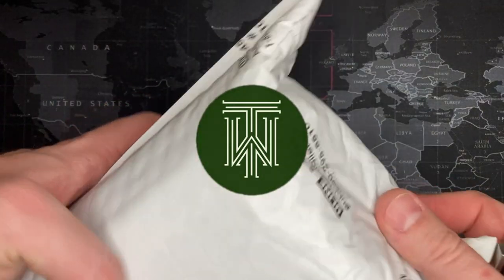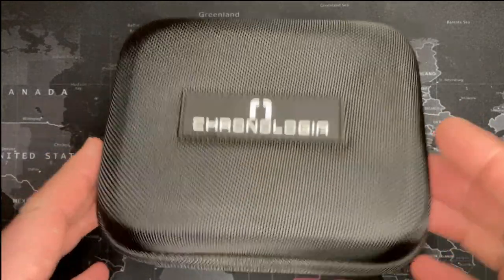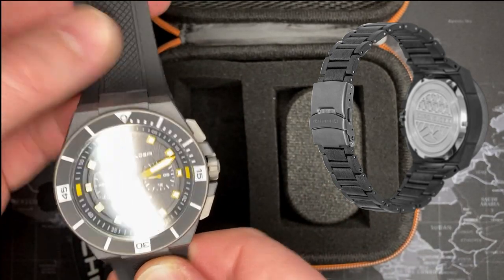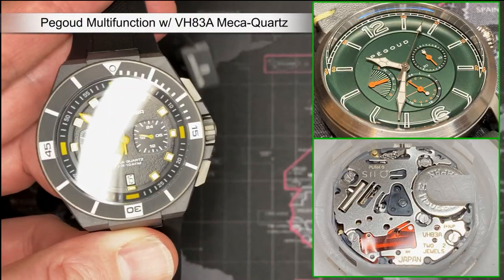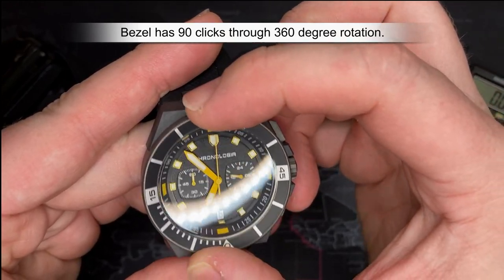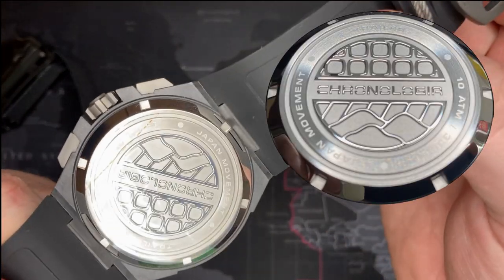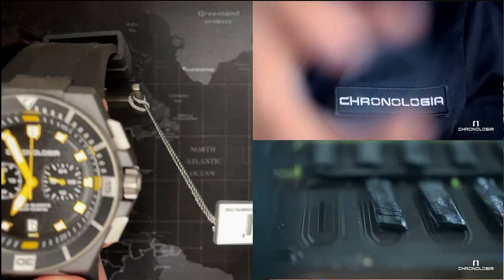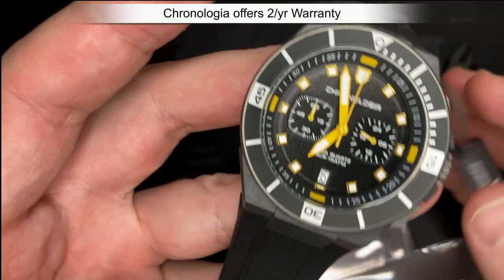Chronologia "Trailer" Autumn 100m Sport Watch - Review & Unboxing (85561-H / SII VK64A)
Content Timestamps:
0:00 - Intro & Unboxing
1:10 - Related Product Video
2:21 - Watch Review
3:32 - Movement
4:30 - Measurements
5:20 - Weight
6:45 - Other Colors / Options